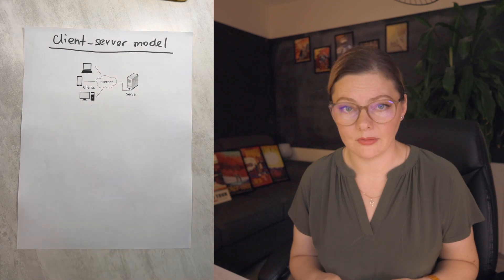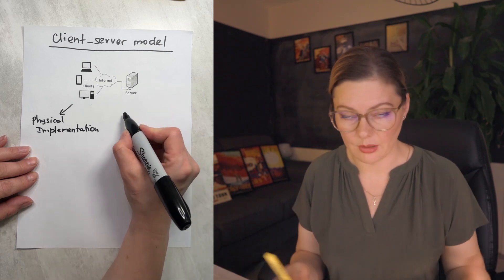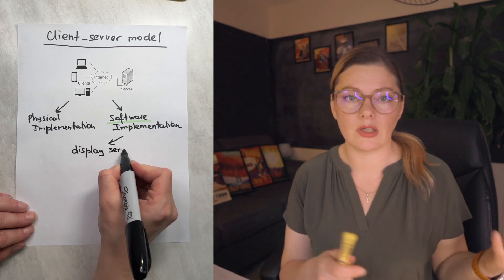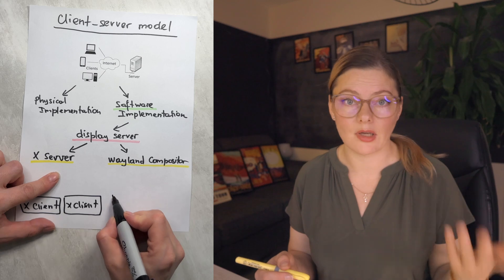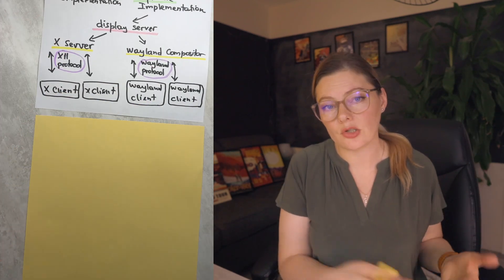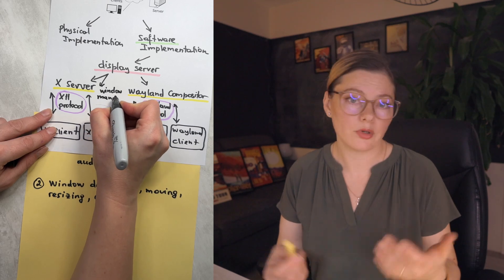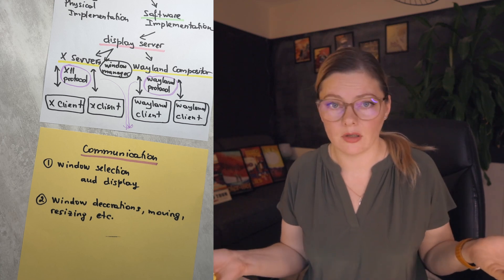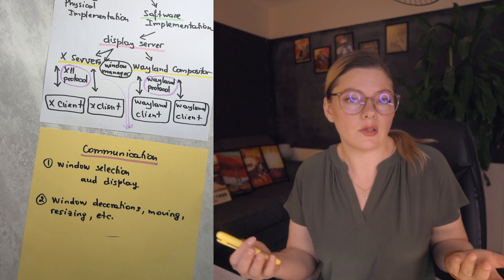What is Wayland? A Beginner's Introduction for New Linux Users.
Curious about Wayland and how it differs from X11 in Linux? This beginner-friendly video will explain everything you need to know about Wayland and display servers in the Linux world.

Fedora, CentOS, and Red Hat: What you need to know in 2024.

🤝 665🤝